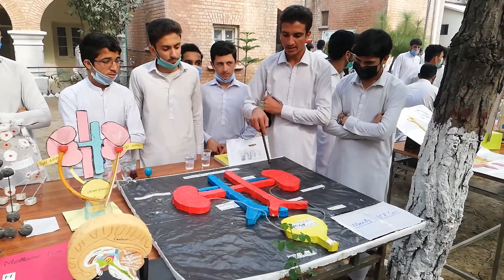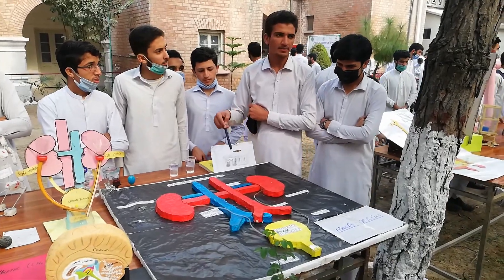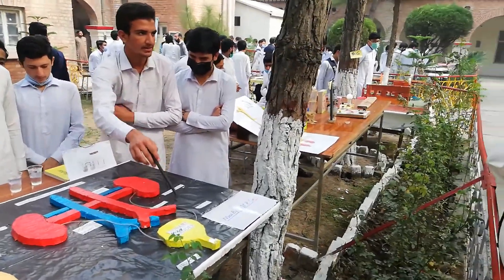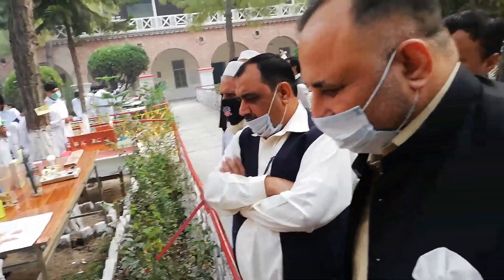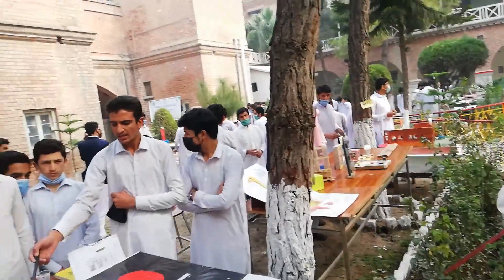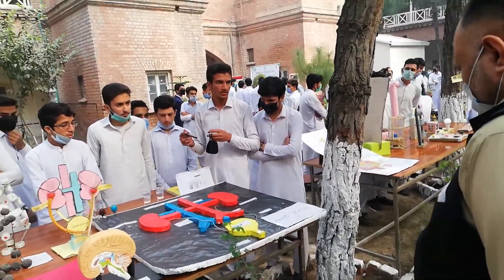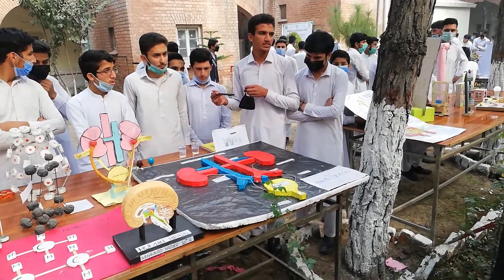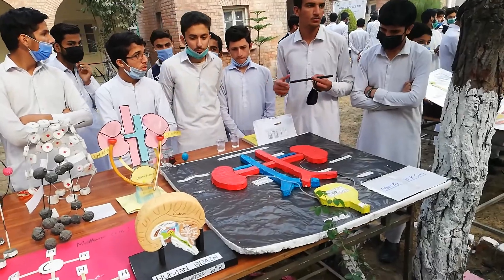Habib Gul An exhibition was held at Government Higher Secondary School City 1 Peshawar